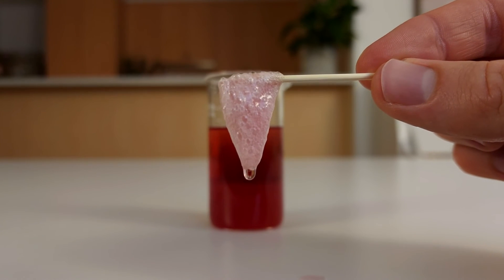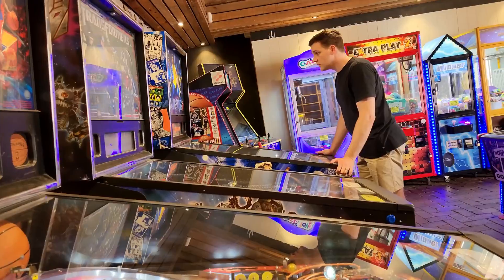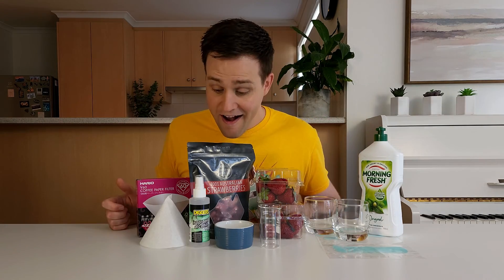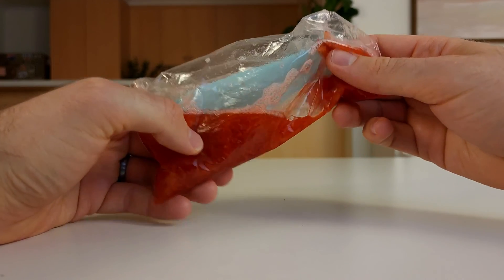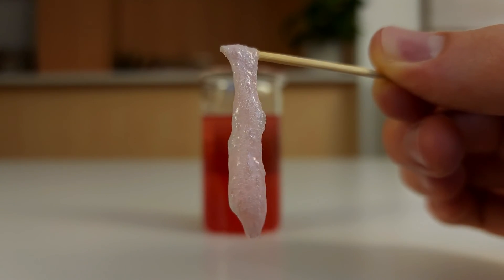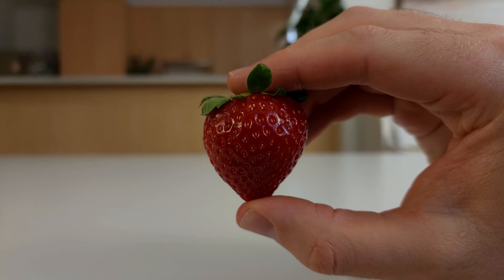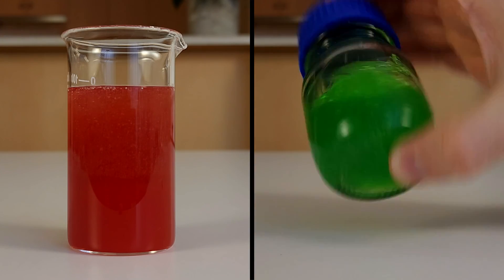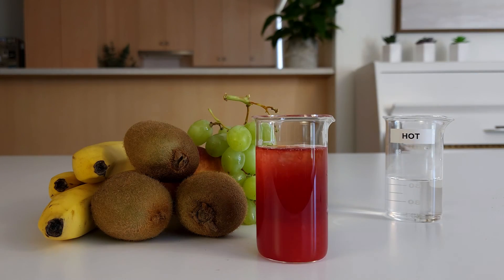How to Extract Strawberry DNA at Home!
Did you know you can extract DNA from strawberries right in your own kitchen? 🍓🧬 All you need are a few household items and a couple of ripe strawberries!

**Music**
- Quirky Funk Comedy Background by Ricky Valadez.
- Summer Fun by Trending Audio.
- Hip-Hop Music by Trending Audio.